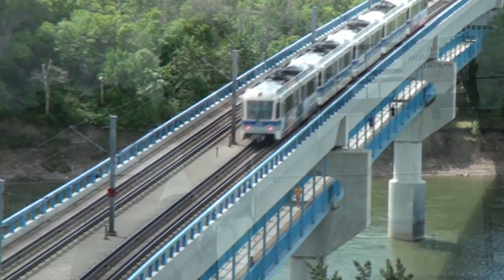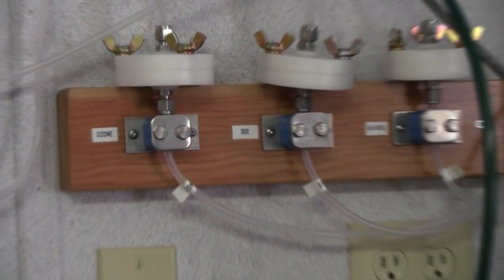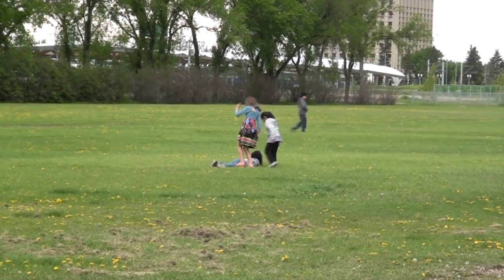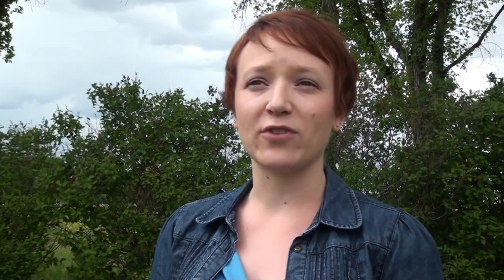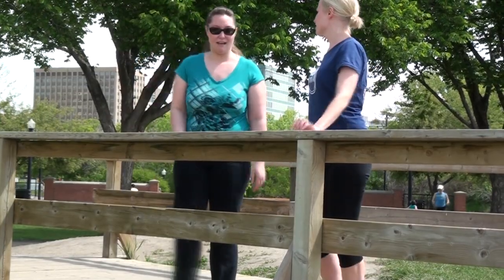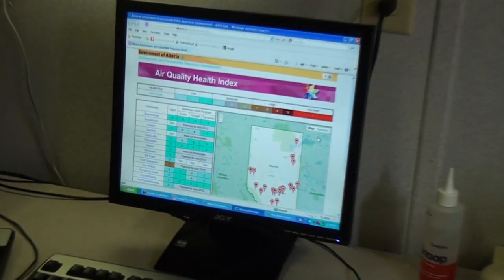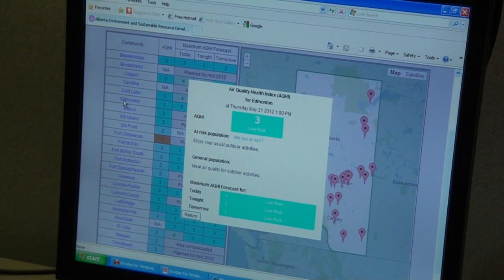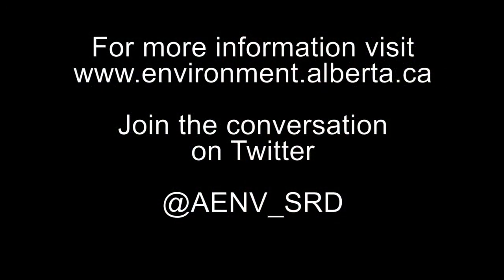Air Quality in Alberta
Government of Alberta air monitoring experts explain how air quality is measured. Albertans can use the Air Quality Health Index (AQHI) to decide when and how much activity to engage in while outdoors.

Air Quality Health Index
1-3 = low risk. Enjoy outdoor activites
4-6 = moderate risk. Consider reducing or rescheduling outdoor activities.
7-10 = high risk. Reduce or reschedule outdoor activities.
Above 10 = very high risk. Avoid strenuous outdoor activities.